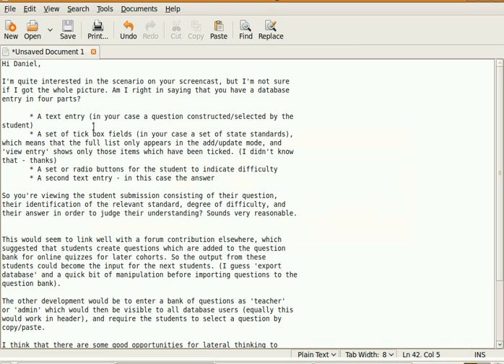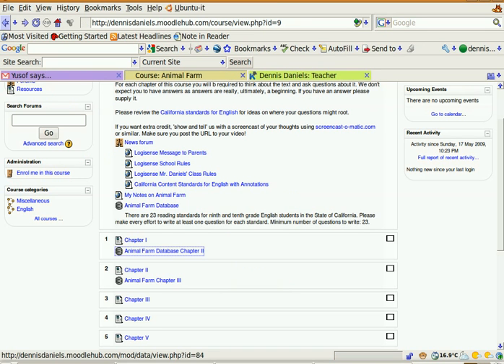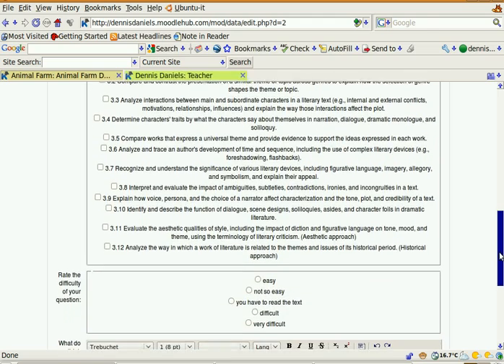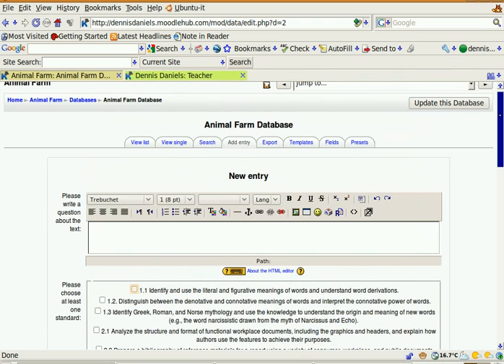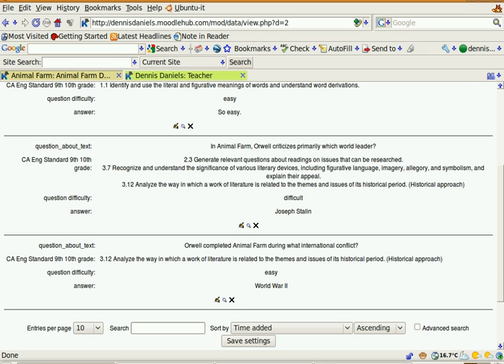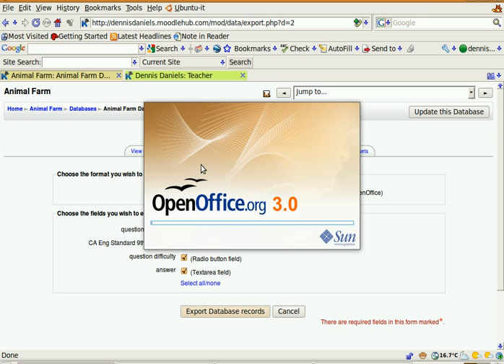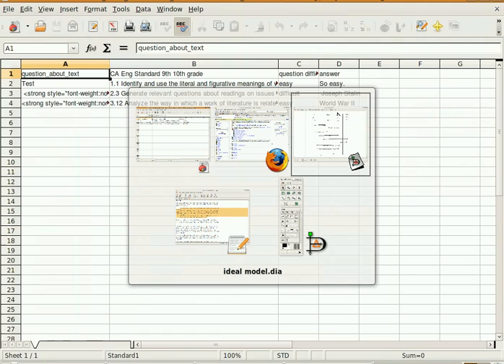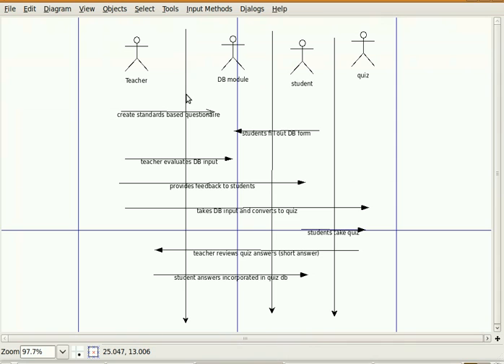Teachers can reuse student questions to create standards based questions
Moodle is the platform of choice for this but it could be done, in principle, with any form and quiz handler.